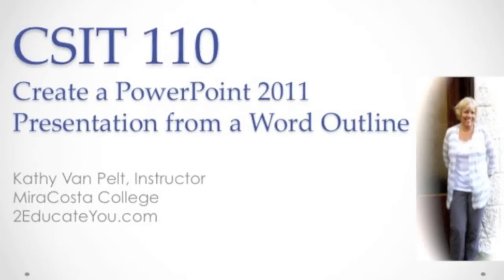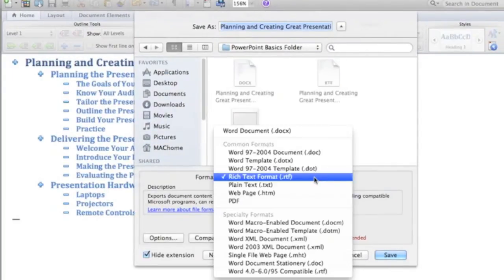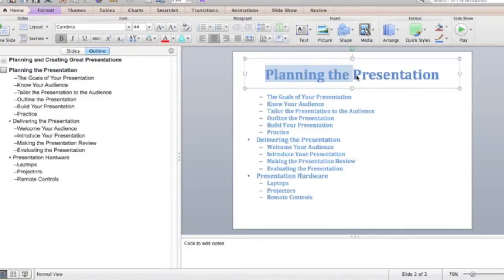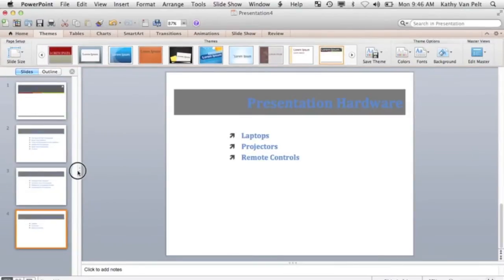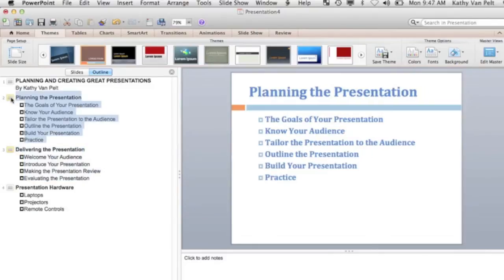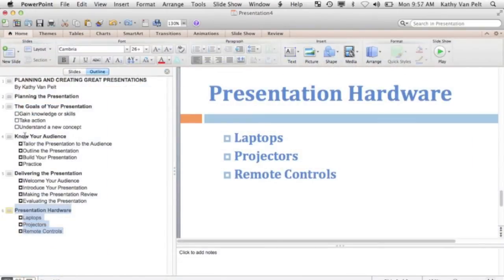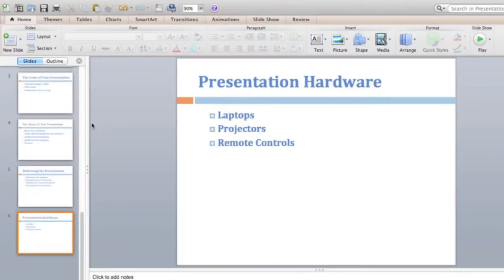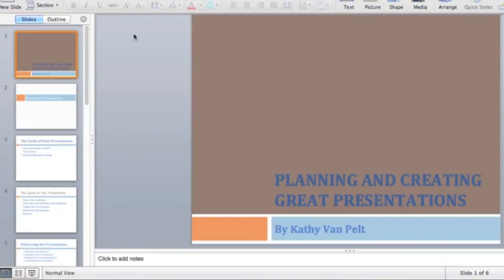Create a PowerPoint Presentation from a Word Outline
This video explains how to create a PowerPoint 2011 presentation from a Word outline. It accompanies an assignment for the Office for Mac class at MiraCosta College. By Kathy Van Pelt, MiraCosta College CSIT 110 Instructor. Computer Studies and Information Technology.